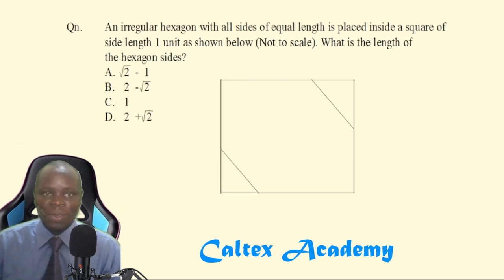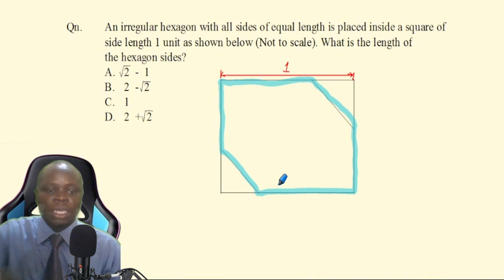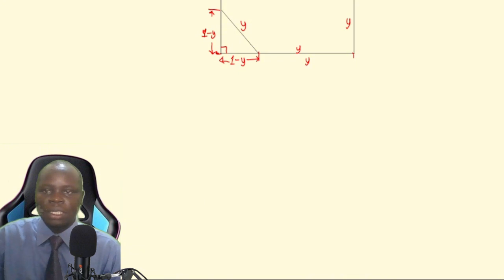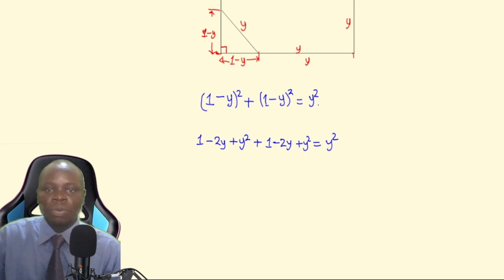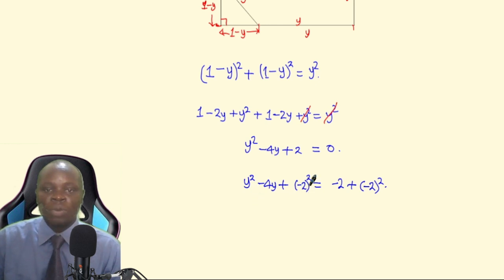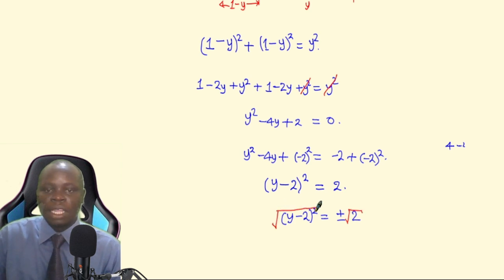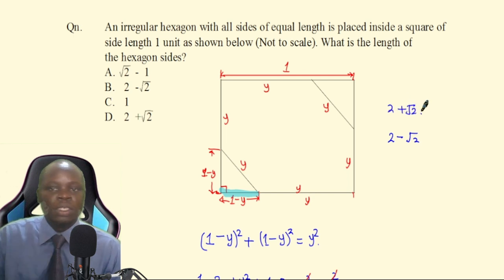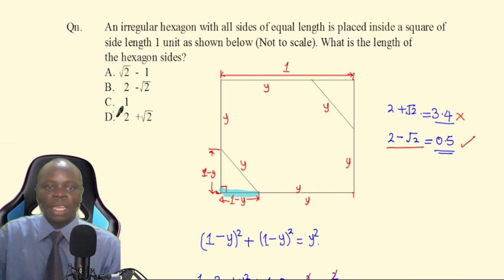Oxford University Admission Test Question Fully Solved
Oxford University Admission Test Question Fully Solved | Step-by-Step Tutorial

Dreaming of studying at Oxford University? 🏛️
In this video, Caltex Academy takes you through a real-style Oxford University admission test question, fully solved and explained step-by-step. Learn the thought process behind solving one of the toughest entrance problems, and discover tips to boost your own exam performance!

📘 In this lesson, you’ll learn:

How to tackle challenging admission test questions

Logical and strategic thinking for high-stakes exams

Key problem-solving techniques used by top candidates

How to stay calm and work efficiently under exam pressure

🧠 Perfect for:

Students preparing for Oxford's MAT (Mathematics Admission Test)

Anyone preparing for university entrance exams

Math enthusiasts who love elite-level problem solving

Detailed solutions to university admission test questions

Math Olympiad and competition training

Weekly math challenges, tips, and smart strategies!

👍 LIKE if you found the explanation helpful,
💬 COMMENT if you want to see more Oxford or Cambridge questions,